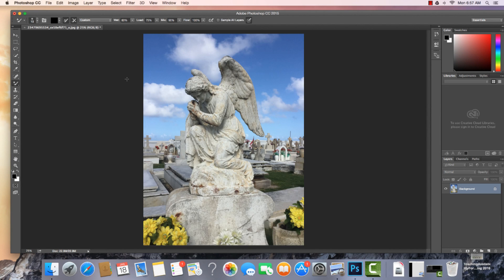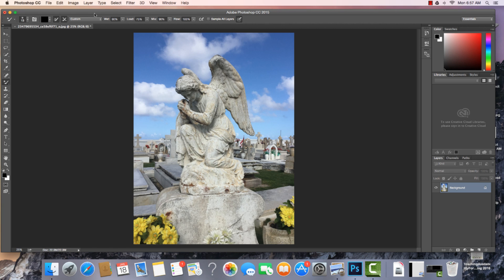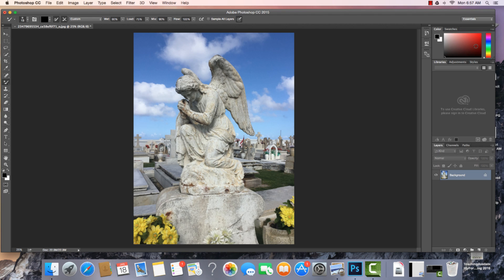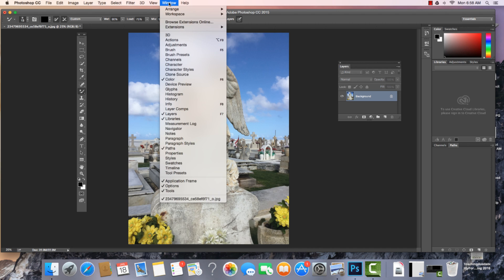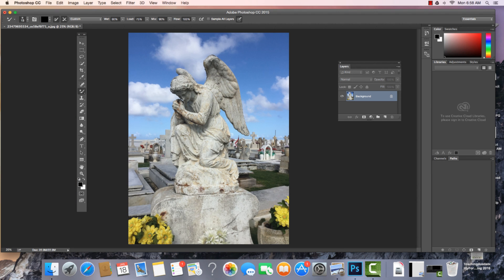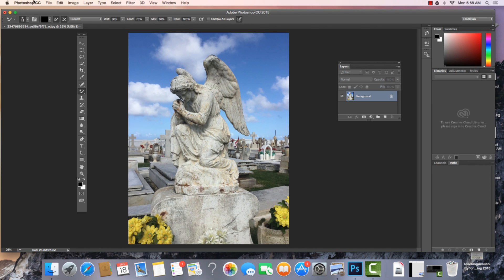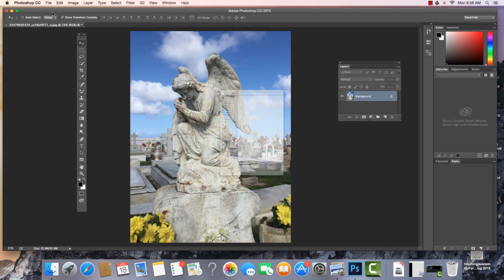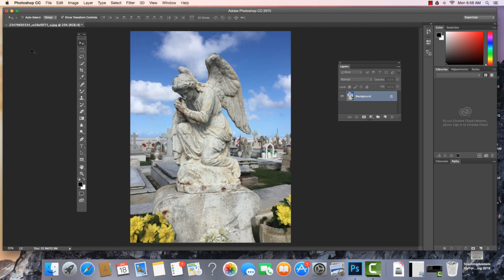Introduction to Photoshop CC Workspace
This video gives you a short overview of the Photoshop CC workspace.